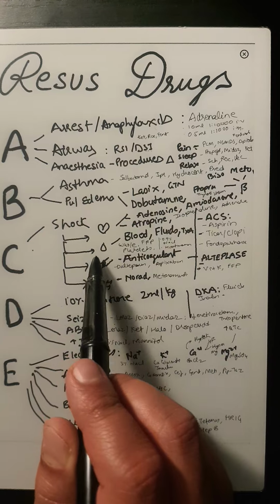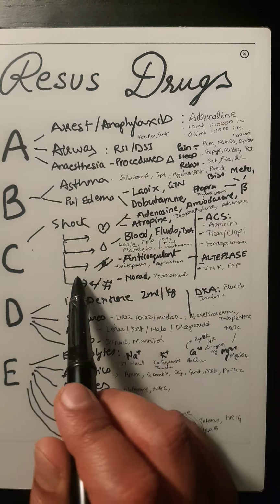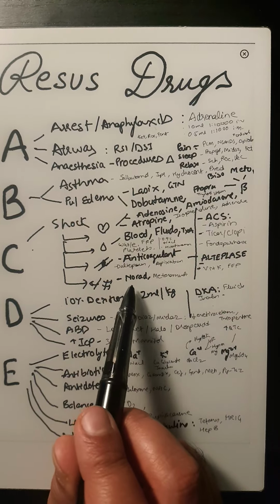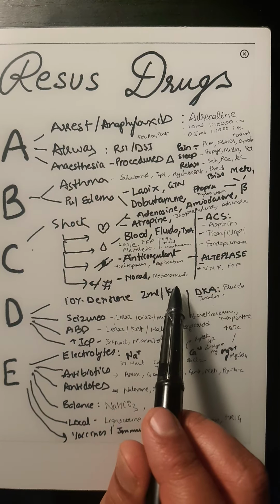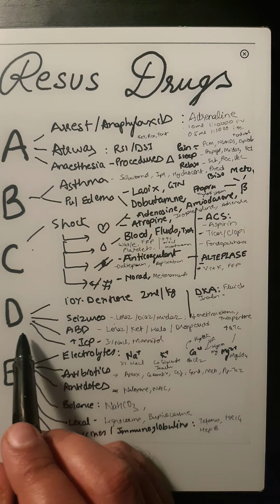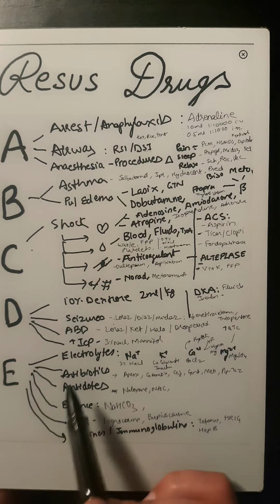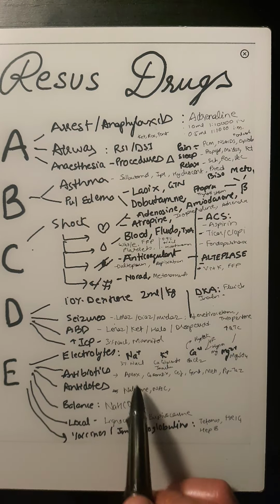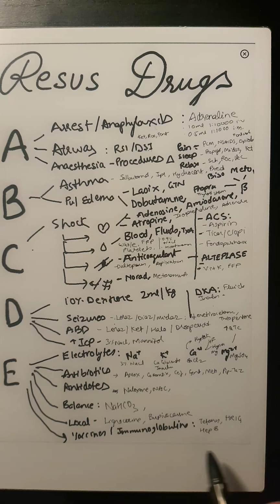Emergency drugs 2/2